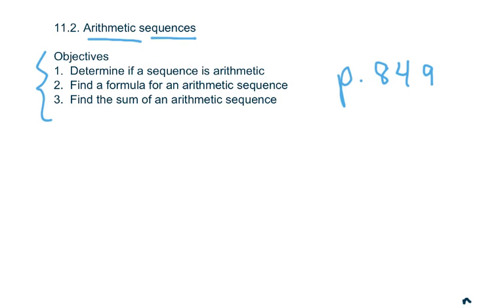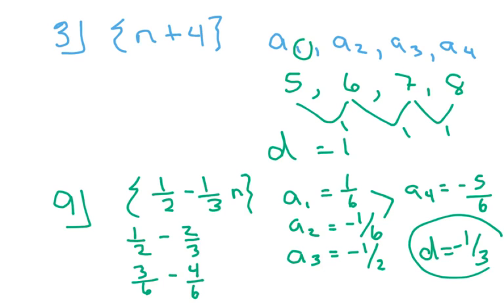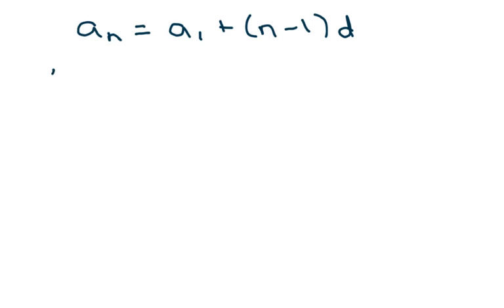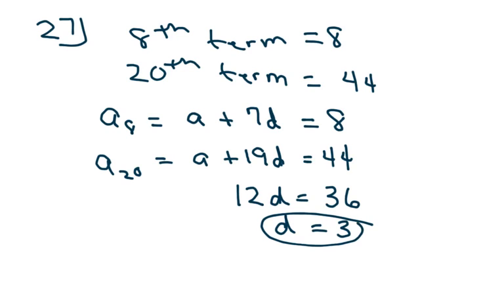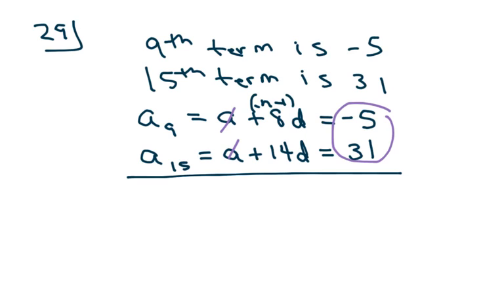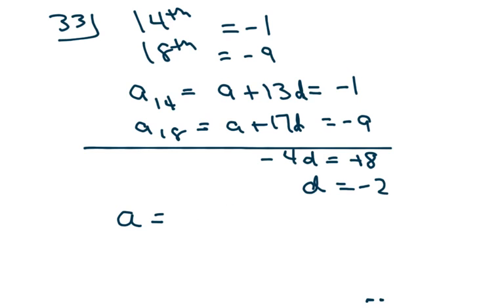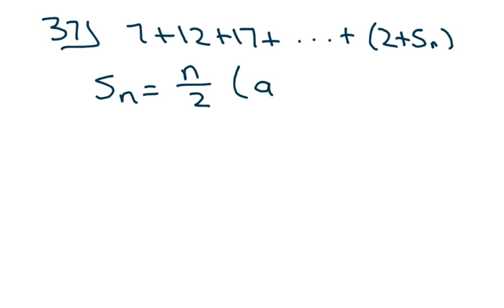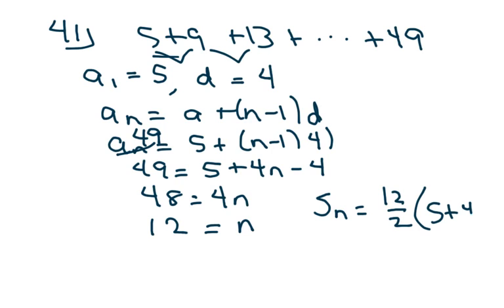How To: Introducing arithmetic sequences